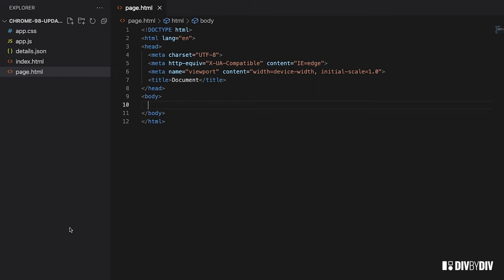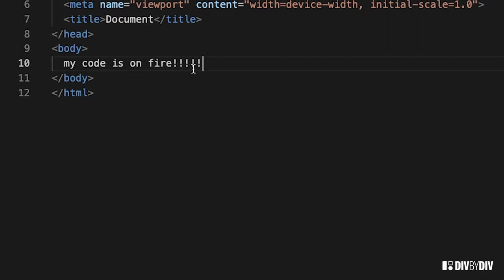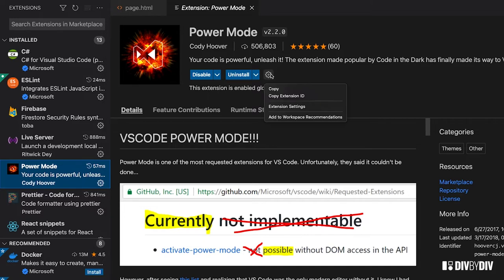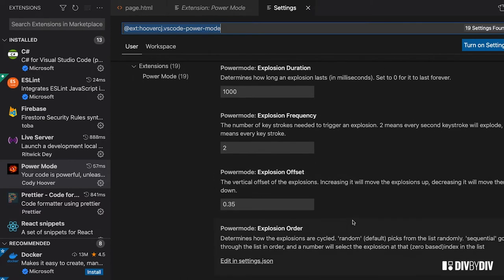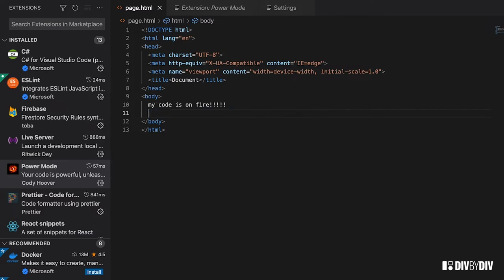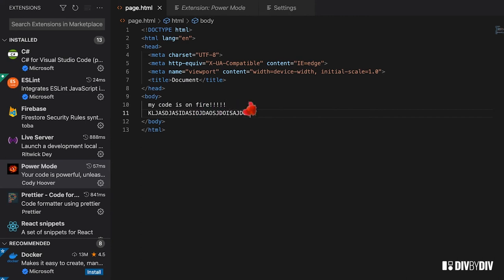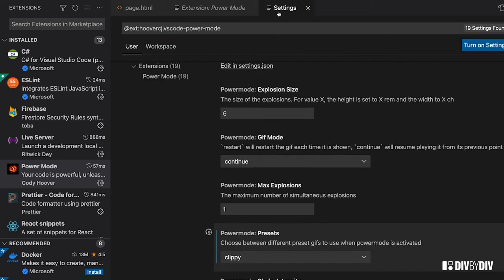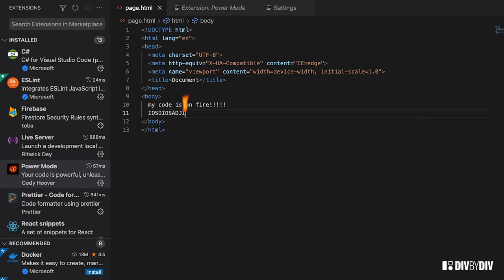VSCode Fire Code Extension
In this video I'm going to show you on how to add a nice set of animation to your cursor in VSCode that will be triggered by just doing what you love, coding! :)

Please let me know which one is your favorite in the comments below!

What is DIVBYDIV?

About me:
I'm  a 12+ experienced Web Developer and a Software Engineer, I have Created the channel div by div to teach you everything I learned about web development.